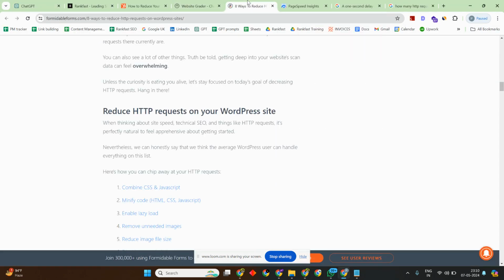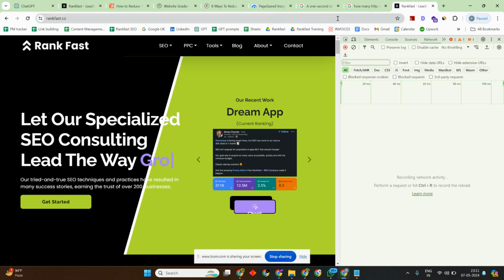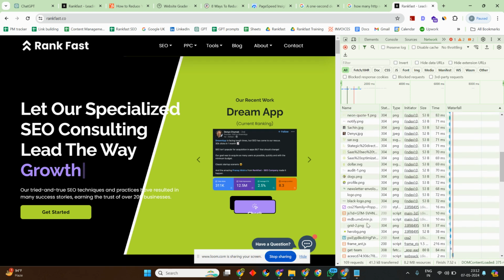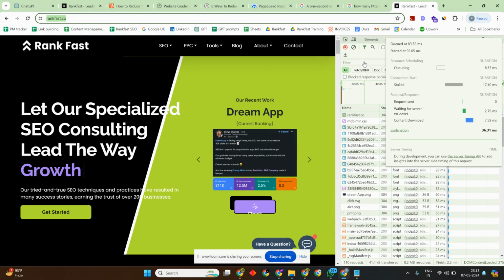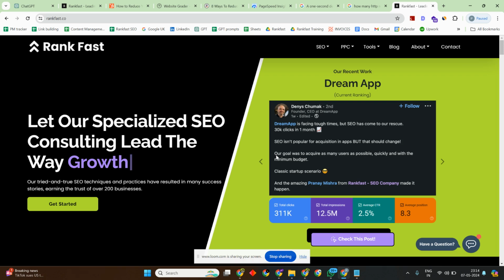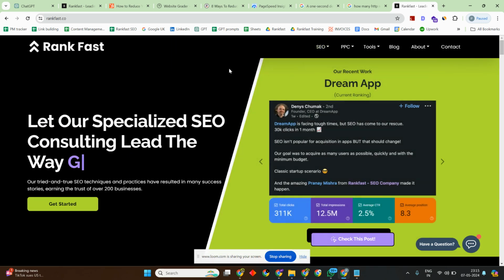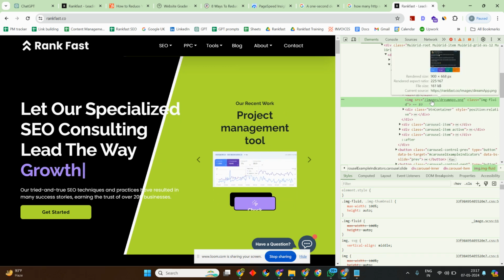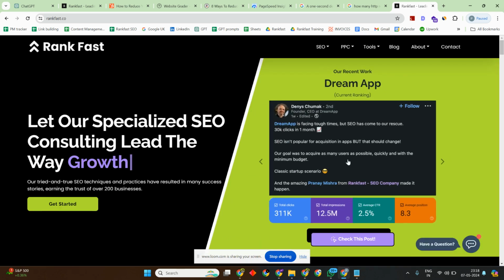Website Speed Optimization Increase Conversions and Reduce Losses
Ever wondered how to dissect a website to check if your developer actually increased your website's speed or not? Watch to learn more!